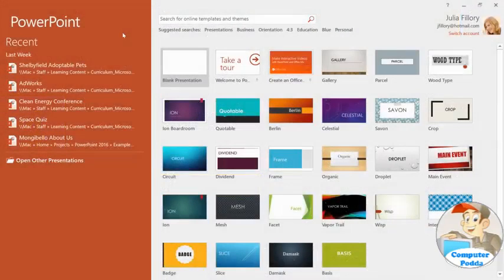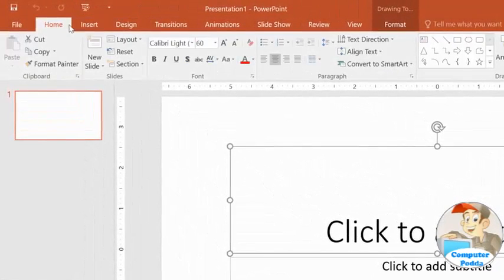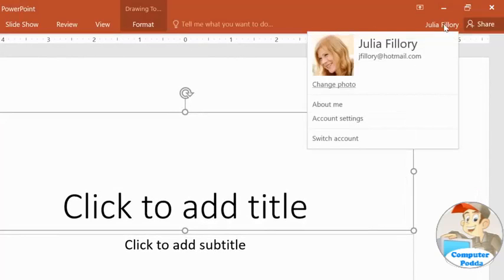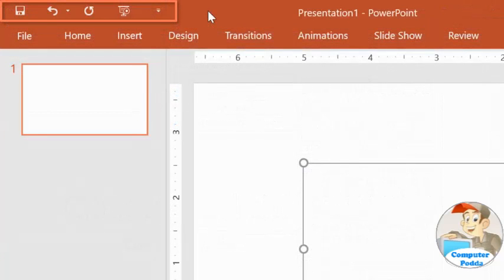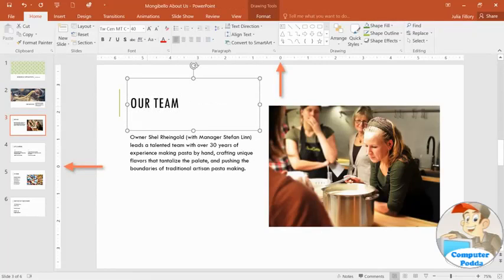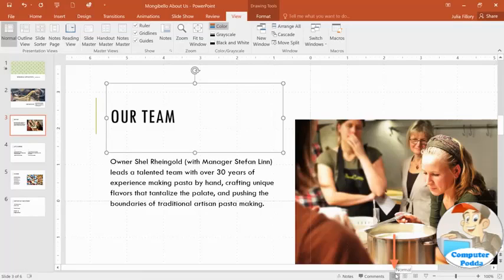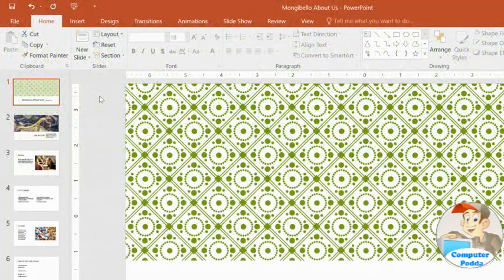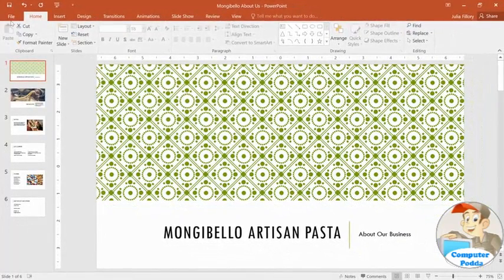01 PowerPoint - Getting Started | Computer Podda